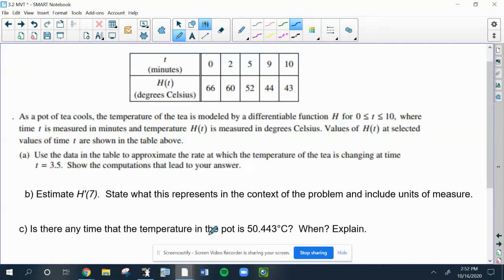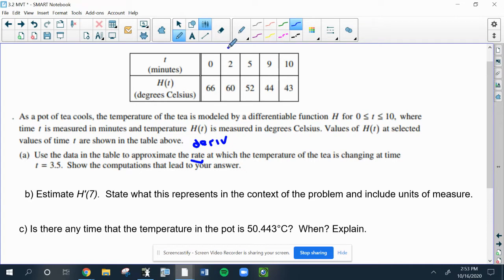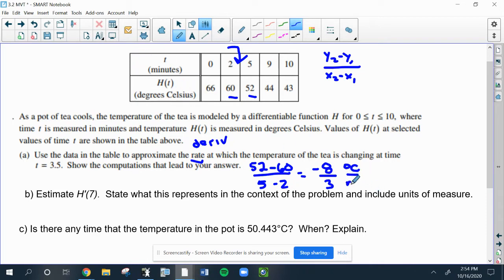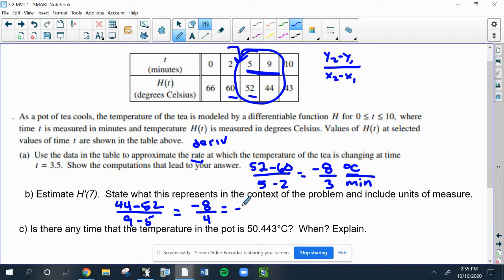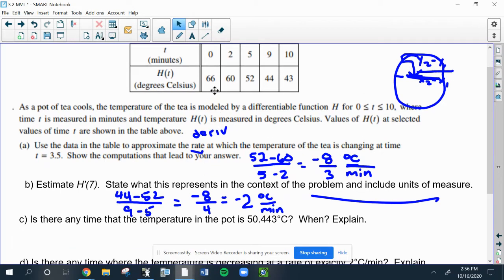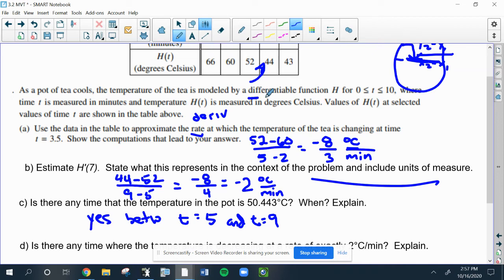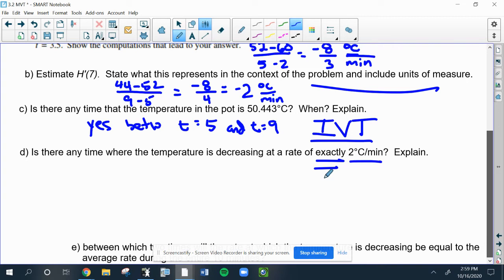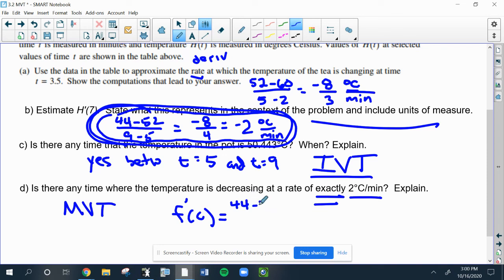3.2 MVT IVT Real Life example